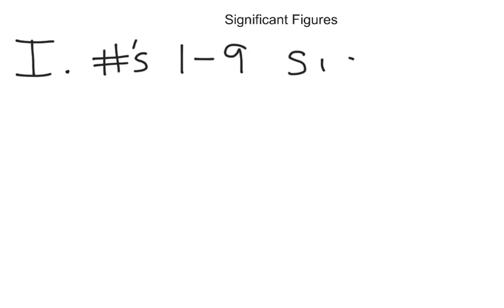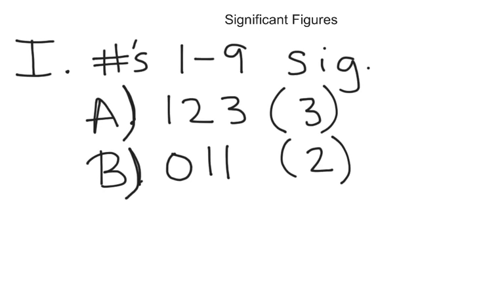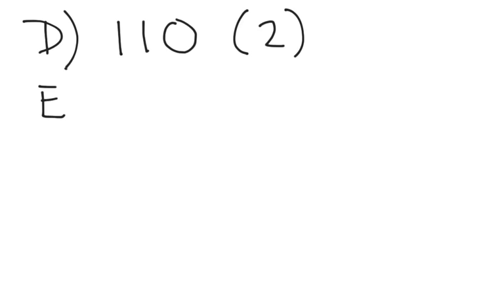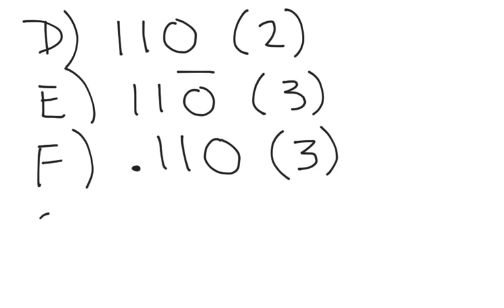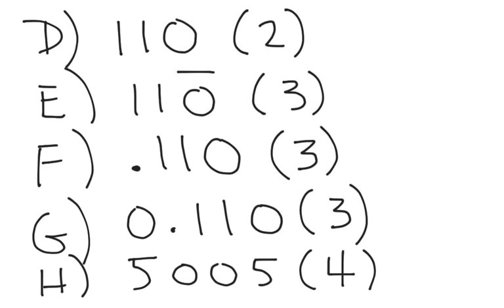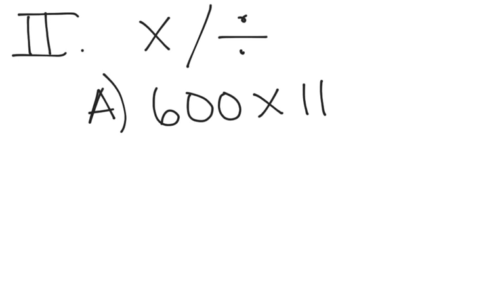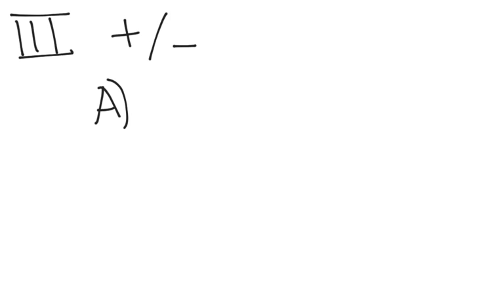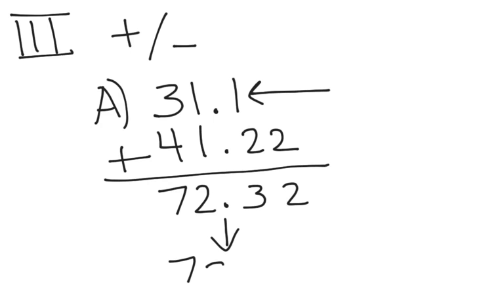Significant Figures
Significant Figures Lesson Review